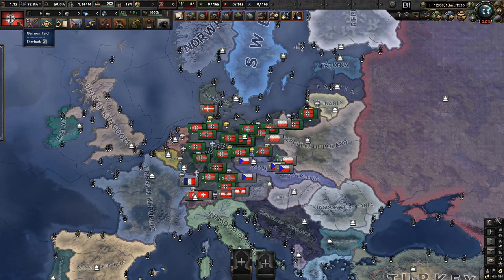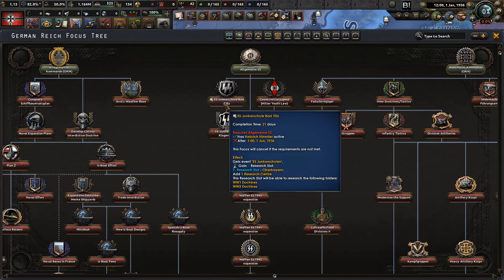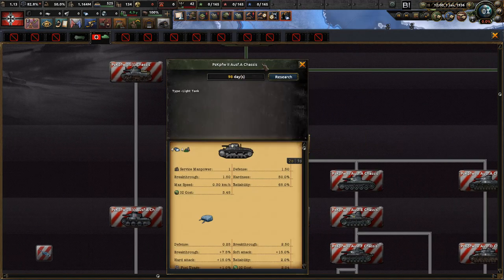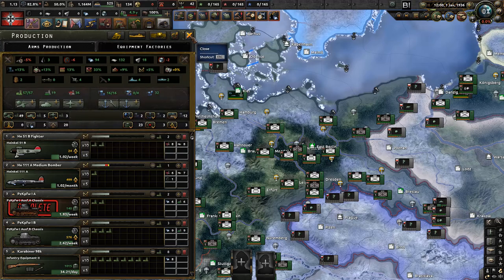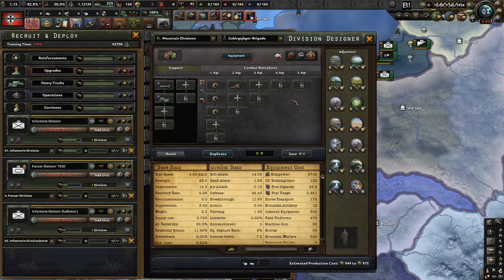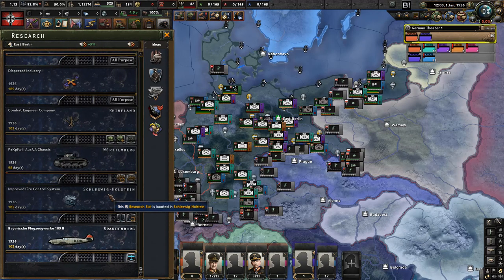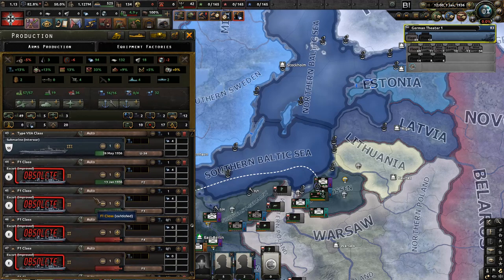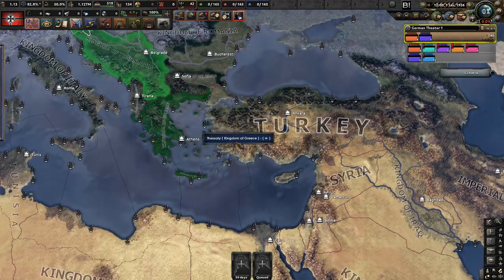Let’s play Hearts of Iron 4 (NSB) – Black Ice Germany – part 1 „Setup“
Hello everyone and welcome to a brand new let’s play of Hearts of Iron 4 Black Ice as Germany. This will be quite an undertaking which you can see just from the first episode and its length. However I think we manage to cover most of our next steps in this video in such a manner that should give you an idea of what is to be expected.
But as always if there are any questions, I am open to answering them. I am also looking forward to reading your reactions and suggestions! Keep it coming!

00:00 General introduction
05:40 History Recap
17:30 Politics & Focuses
29:10 Research
42:00 Construction
50:50 Heer
01:01:06 Luftwaffe
01:09:25 Kriegsmarine
01:18:00 Final touches

From Black Ice Steam page: „We aim to bring Hearts of Iron 4 to an all new level, making your game experience more immersive, historical and challenging.
Black ICE completely overhauls most national focus trees, changes game mechanics, adds in tons of events, technologies, units and much more.
While playing ahistorical will work, Black ICE mainly aims at improving the plausible historical experience.”

If you like my content and wish to support my channel, you can become a supporter or please use this link to donate (all donations are primarily used to keep the channel running - I spend the money on upgrading my PC, games/DLC's and software).

If you wish to support my channel, please use this (all donations are primarily used to keep the channel running - I spend the money on upgrading my PC, games/DLC's and software).